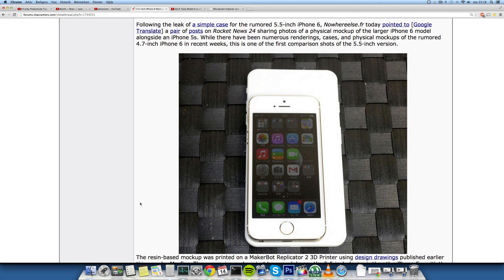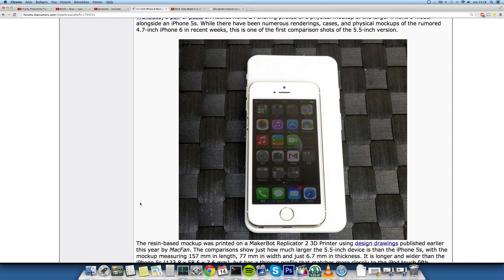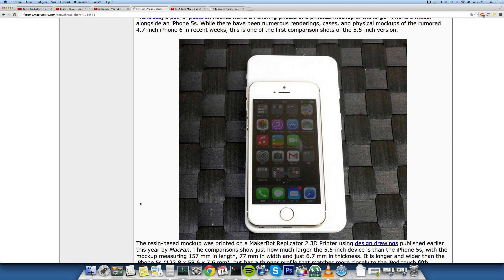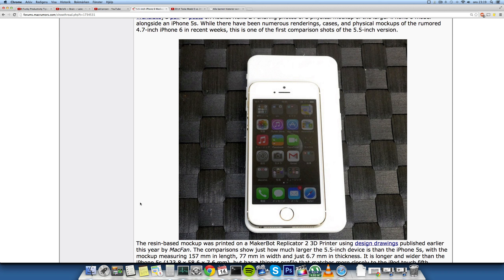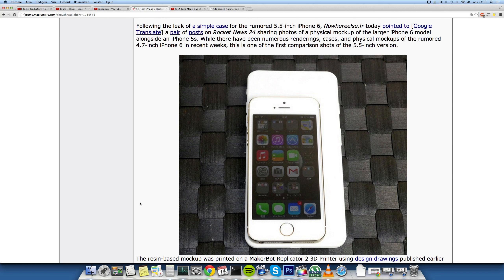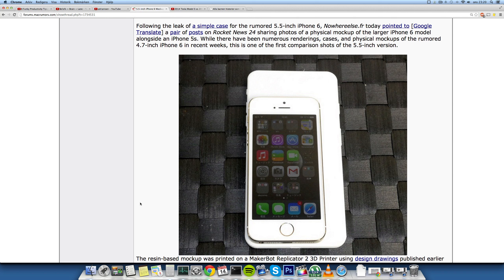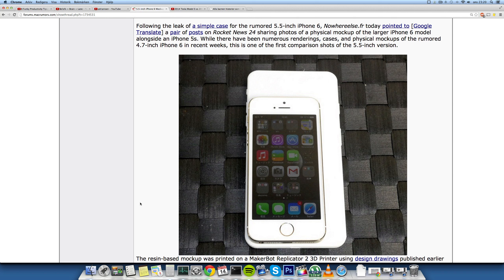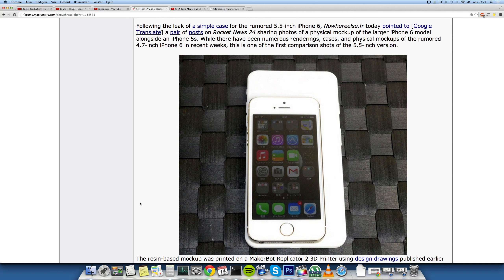NEW Apple iPhone 6 5.5" Mockup vs. Apple iPhone 5S - Size Comparison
Today we have an epic iPhone 6 5.5" mockup!

Source:
5.5-inch iPhone 6 Mockup Compared to iPhone 5s in New Photos: